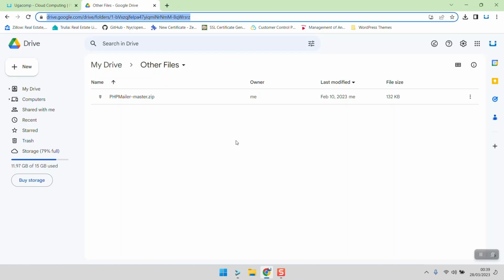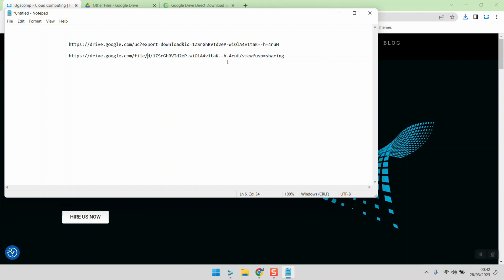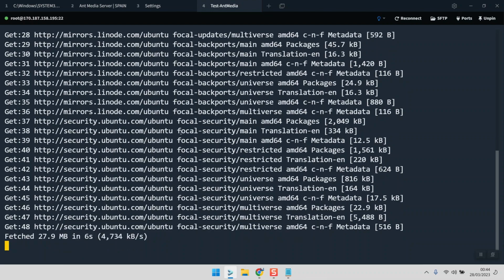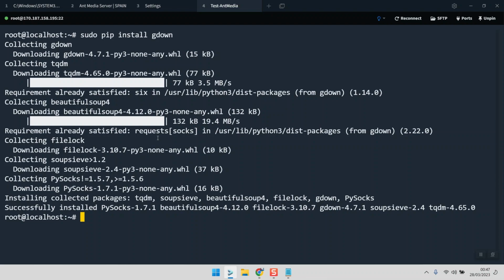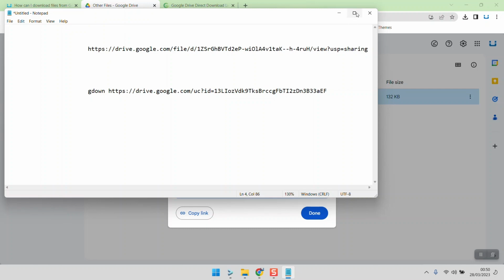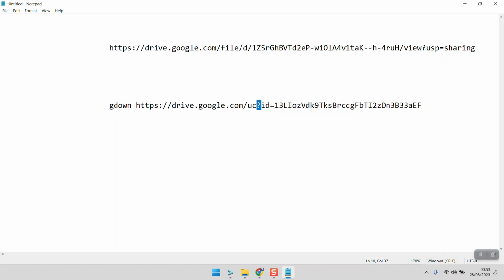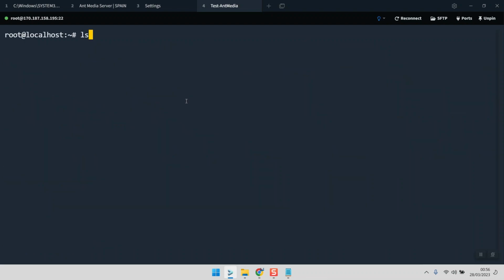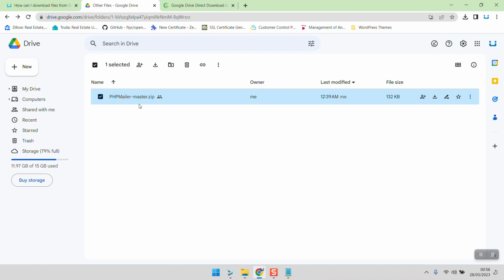How can I download files from Google Drive using Linux Terminal?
In this video, you will learn how to download files from Google Drive using the Linux Terminal. Google Drive is a popular cloud storage platform that allows you to store and share files online. While there are many ways to download files from Google Drive, using the Linux Terminal can be a quick and efficient method.

You can also read the article version of this video

BUY AN AFFORDABLE $8 PER MONTH VPS SERVER FROM CONTABO

-- 1 Snapshot
-- 32 TB Traffic
-- Unlimited Incoming